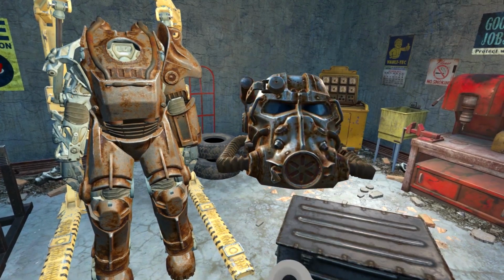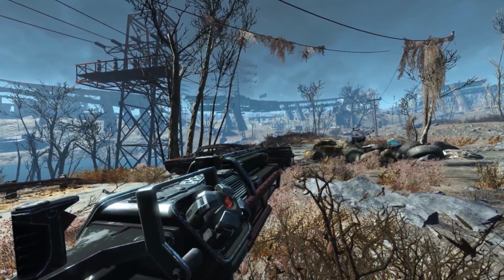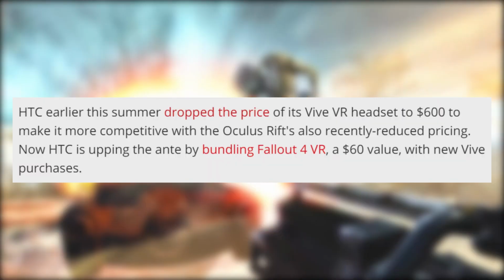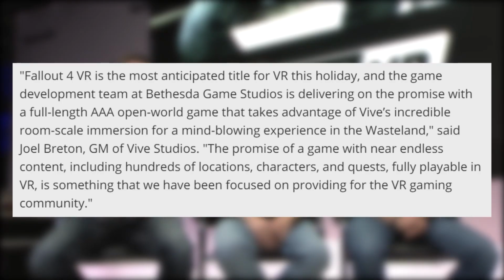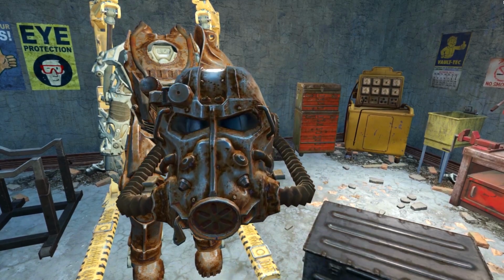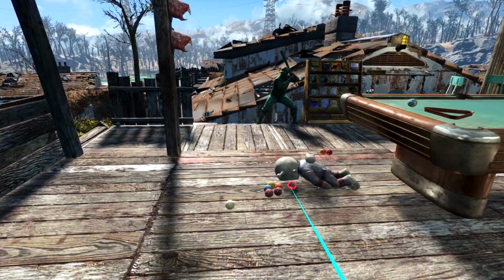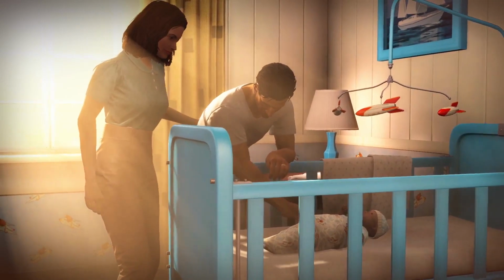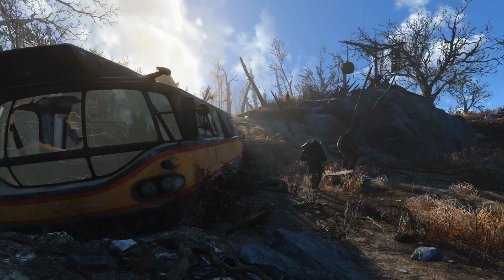Fallout 4 VR is FREE with HTC Vive - Is it WORTH IT?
HTC Vive purchases will be bundled with Fallout 4 VR, but it still hasn’t changed my mind on VR